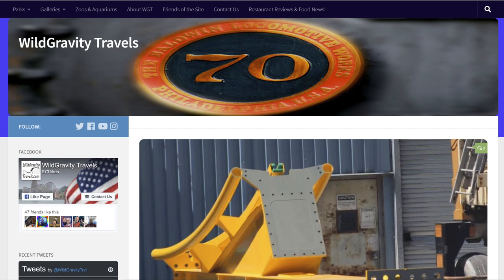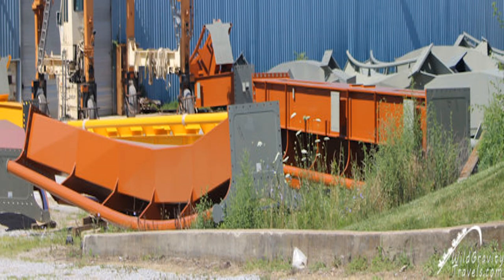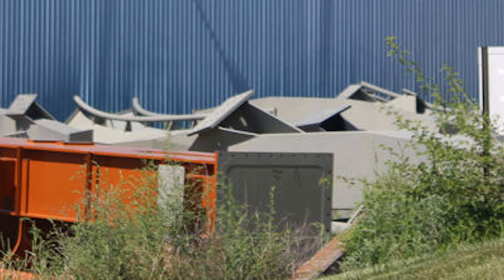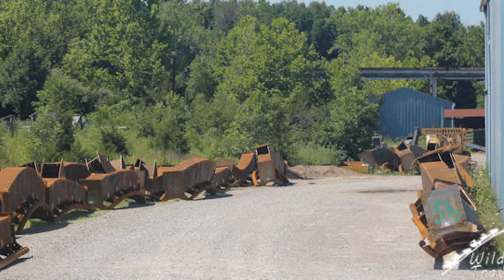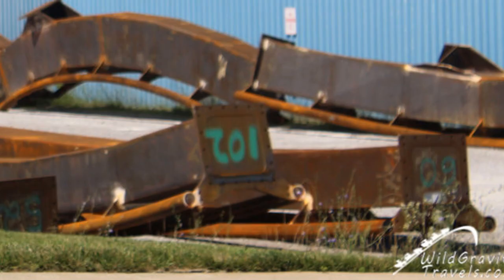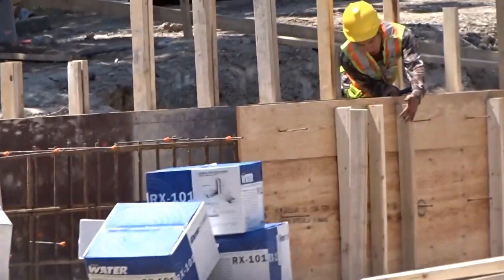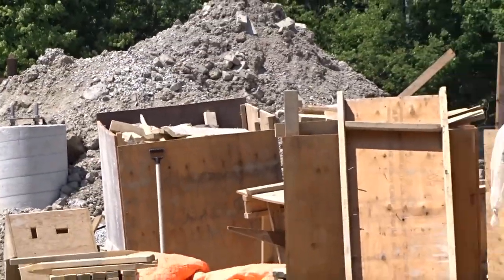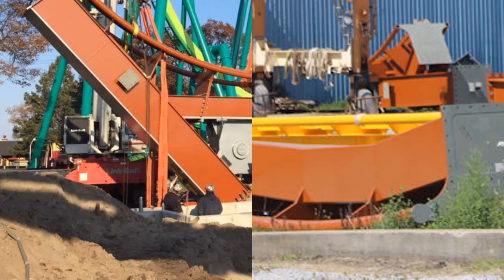Bolliger & Mabillard Plant New Track & Canada's Wonderland Update Yukon Striker